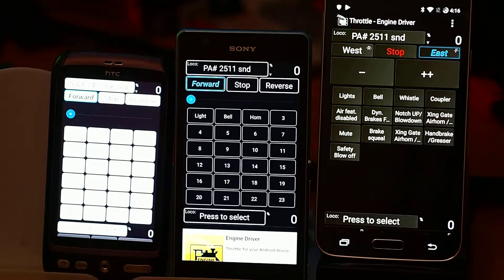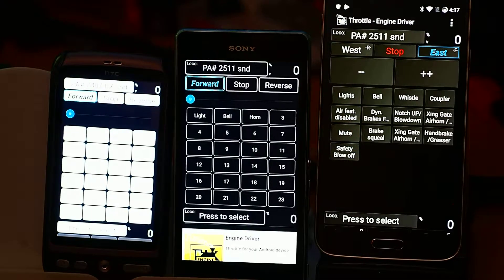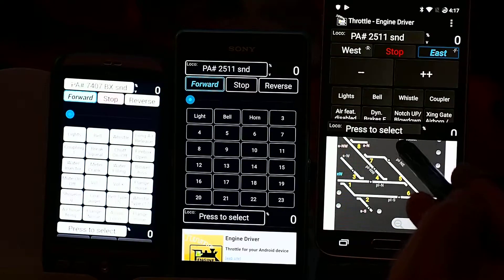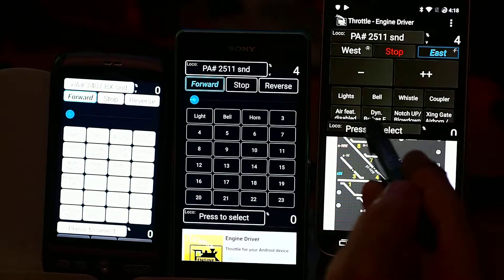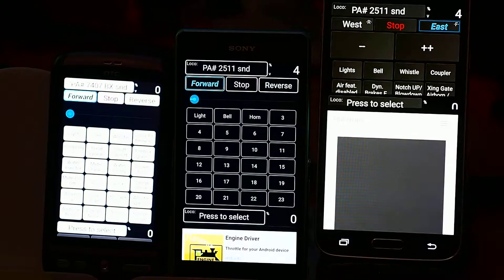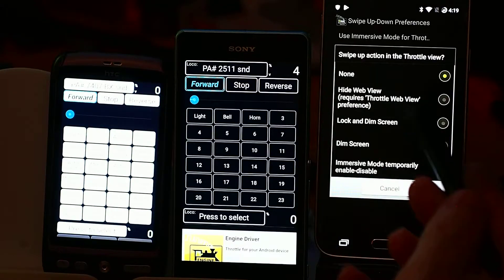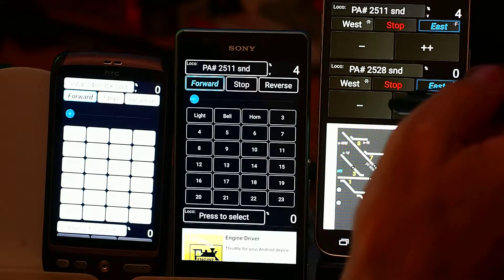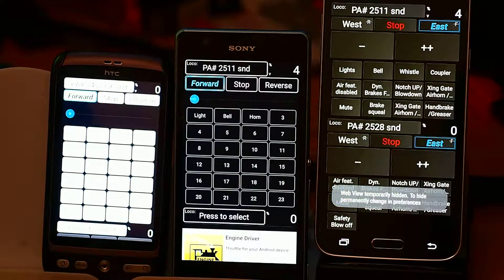JMRI Engine Driver - Preferences - Throttle Web View